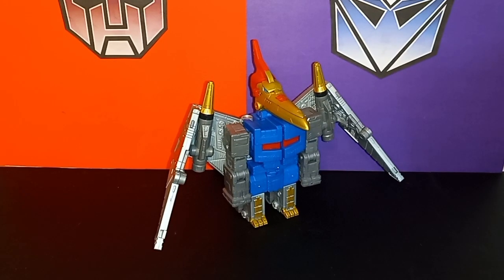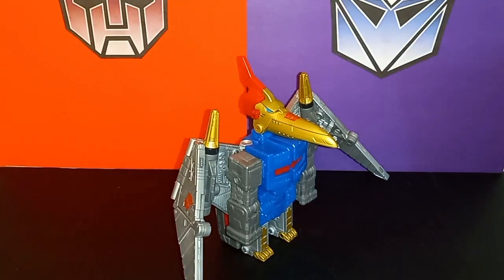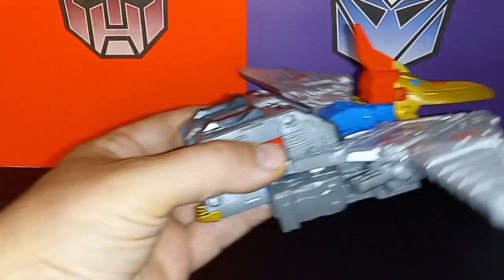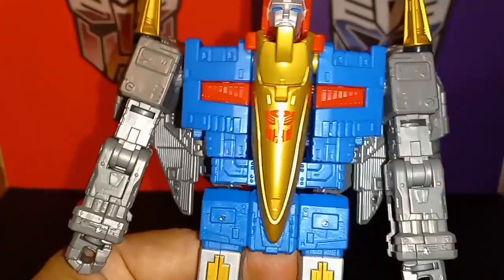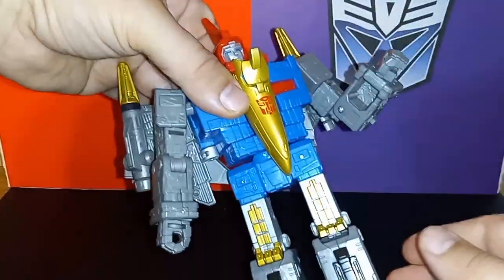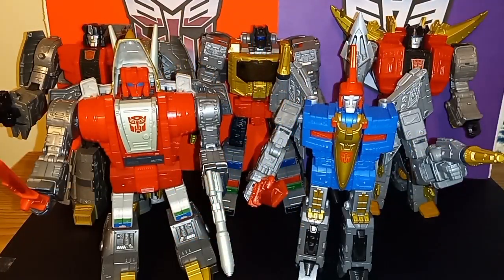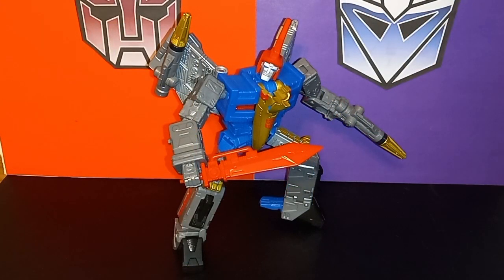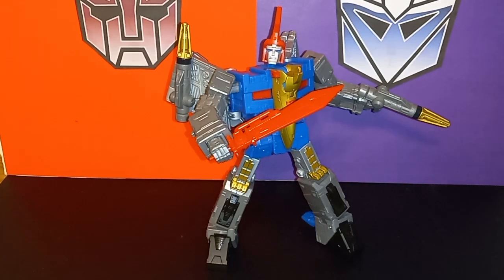TRANSFORMERS STUDIO SERIES '86 MOVIE SWOOP REVIEW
We finally have Swoop to complete the Studio Series '86 movie Dinobots. Here's my review!